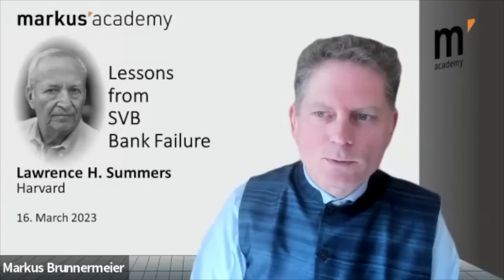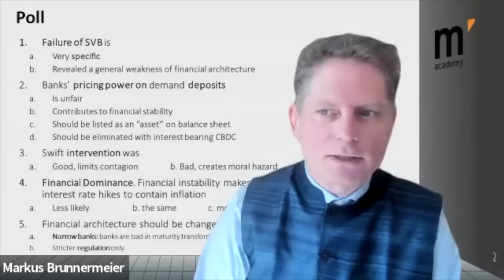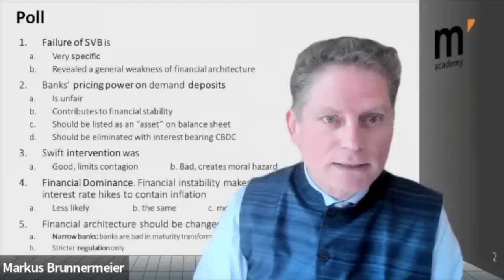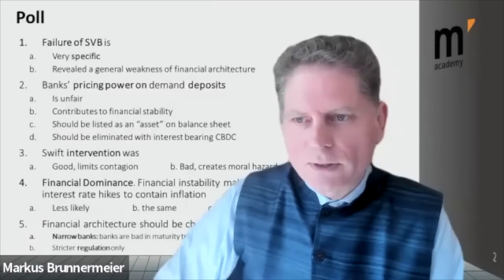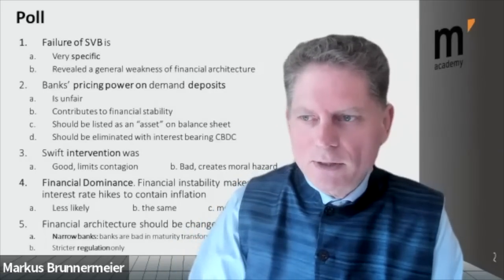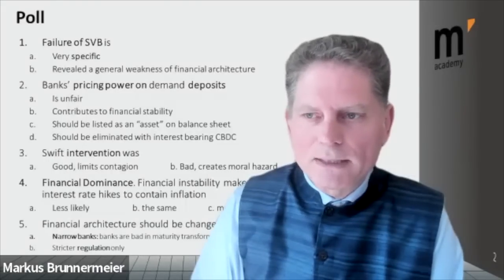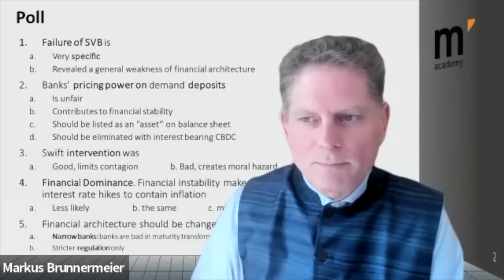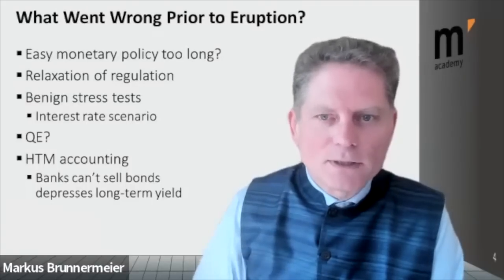Lawrence H. Summers on Lessons Learned from the SVB Bank Failure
On Thursday, March 16, Lawrence H. Summers joined Markus’ Academy for a lecture on Lessons from the SVB Bank Failure. Lawrence H. Summers is the Charles W. Eliot University Professor and President Emeritus of Harvard University. During the past three decades, he has served in a series of senior policy positions in Washington, D.C., including the 71st Secretary of the Treasury for President Clinton, Director of the National Economic Council for President Obama and Vice President of Development Economics and Chief Economist of the World Bank.

A summary in four bullets:
- This was a very poorly managed bank without a chief risk officer for many months. Supervisors don’t seem to have been on the case. The episode highlights important issues of how we incorporate fluctuations in market value in bank balance sheets.
- SVB shows that the concept of uninsured deposits needs to be thought through carefully. If the failure of a bank with 1% of the system’s assets constitutes a systemic event because of the contagion, then we need to rethink the structure of our financial system.
- Lagarde gets an A+ today. It is important to signal resistance against financial dominance and the idea of slacking off in fighting inflation because of financial stability
- While there are many important lessons for us today, I would be surprised if students of a US history course in 2035 will have cause to learn about this particular episode, and that's how we want it to be. The same could not be said about 2008

Timestamps:
[0:00] Introductory remarks
[4:20] What went wrong with SVB?
[18:42] Banks’ pricing power on deposits
[28:47] Prompt interventions
[40:53] Monetary policy implications and financial dominance
[49:28] Lessons for financial architecture
[54:16] Lessons for the rest of the world